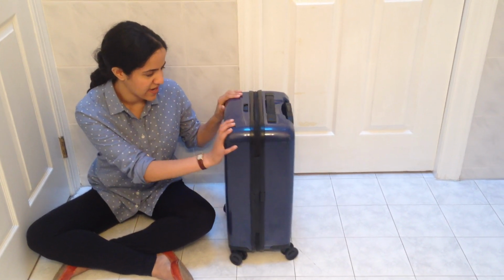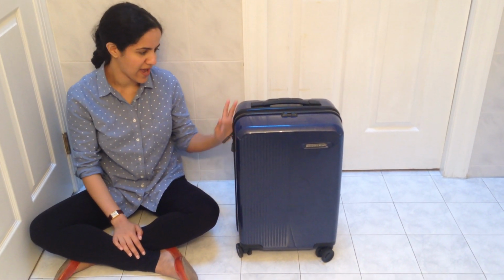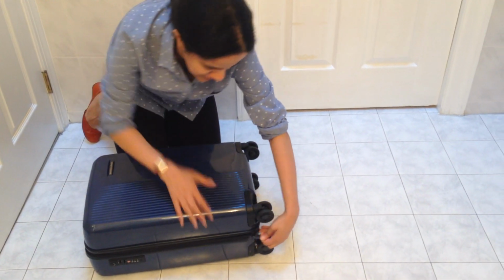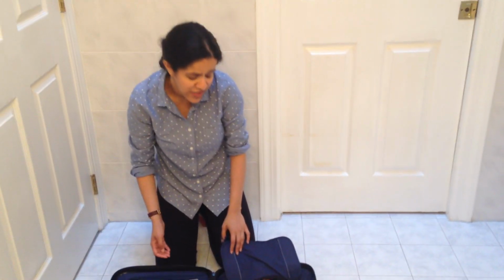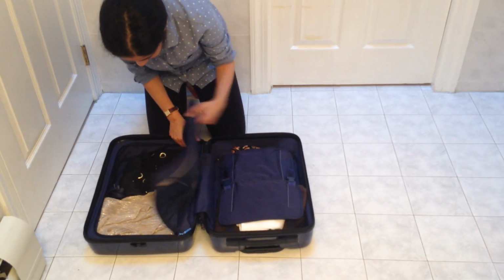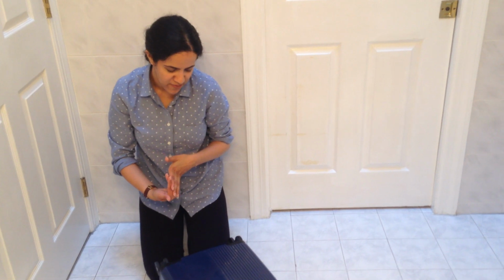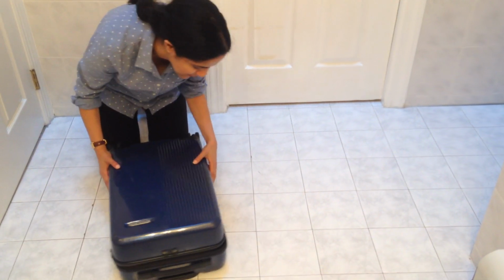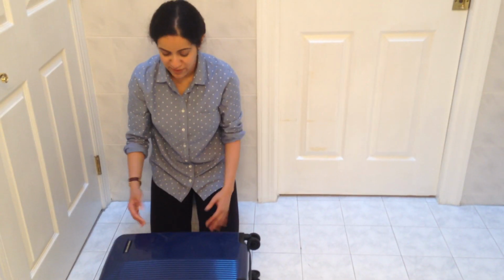Briggs And Riley Carry On Review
This is the International carry on from the Sympatico collection.  We found it to be very stylish, spacious, and easy to move around.  It may not fit the budget of some travelers, but it was definitely a solid piece of luggage.  For more thoughts on this Briggs & Riley suitcase, check out the full review